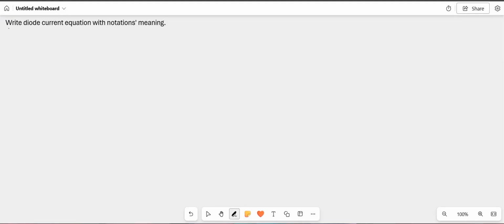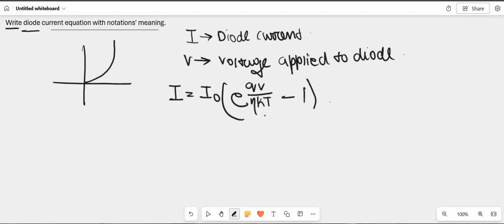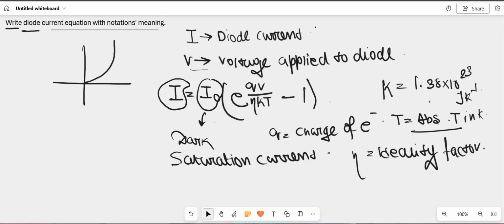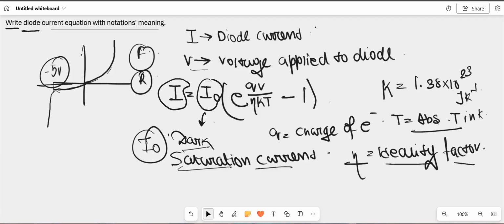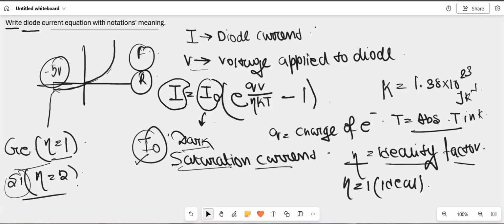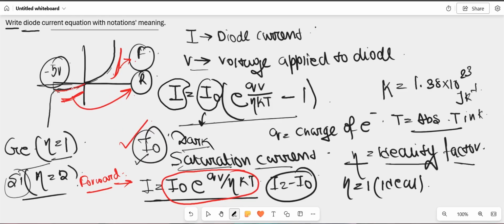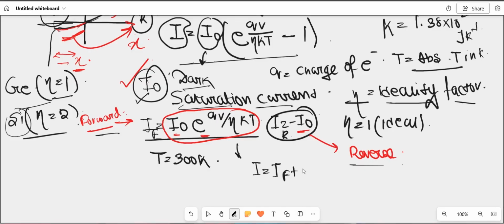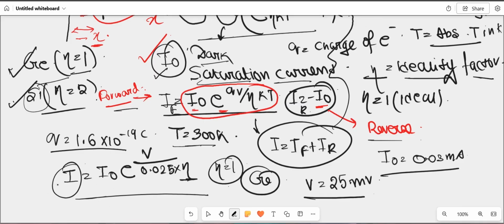(V-M1-Electronics) SAQ-17: Write diode current equation with notations' meaning.